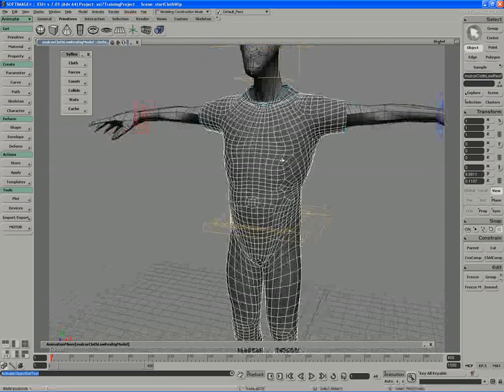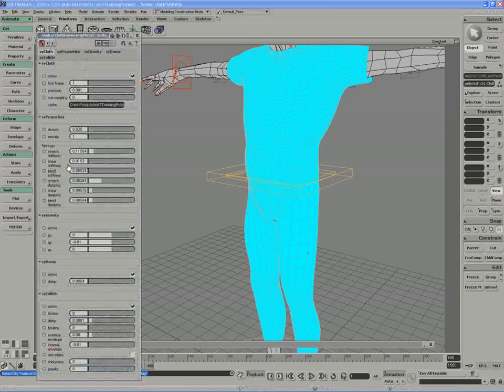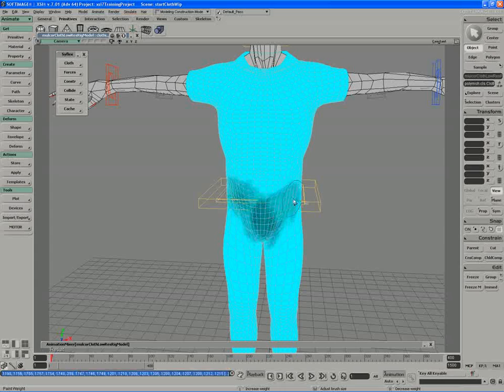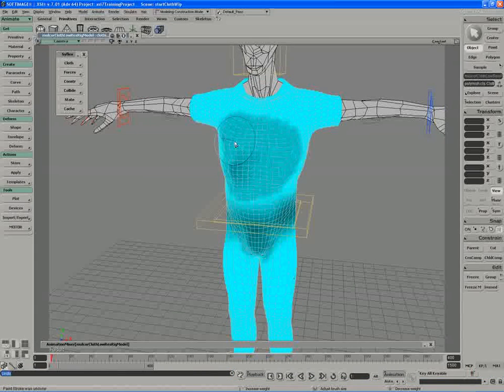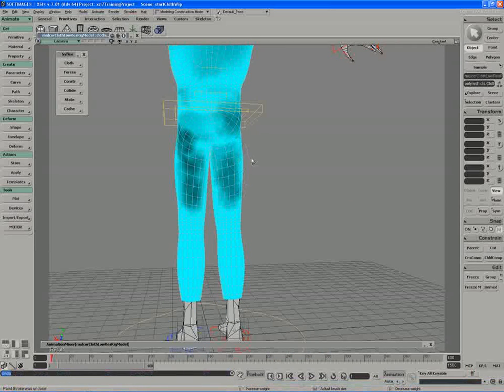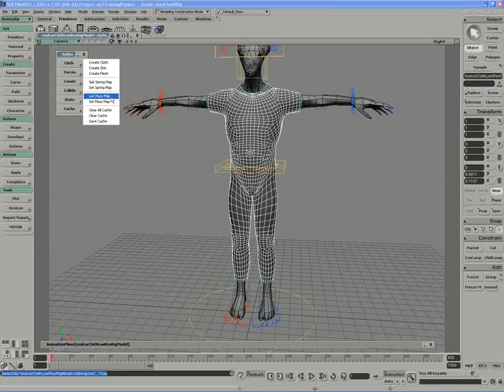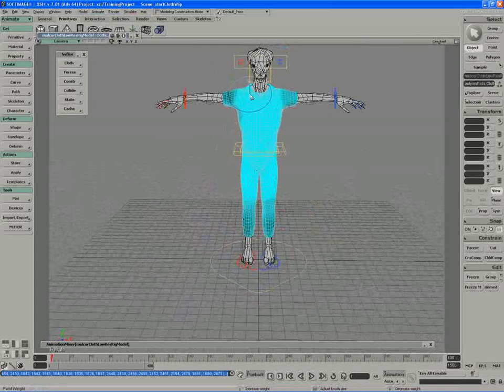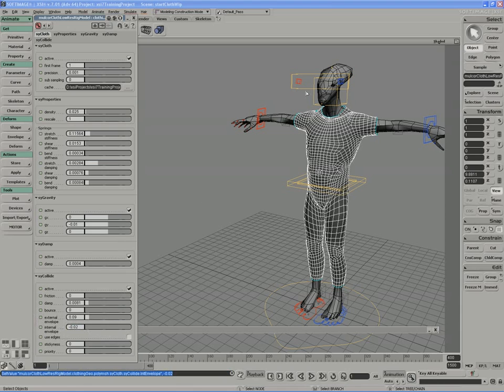Cloth 13b: Get Mass and Spring Maps and Modulate with Weights Set Back Cache